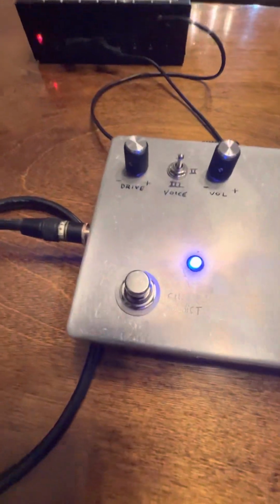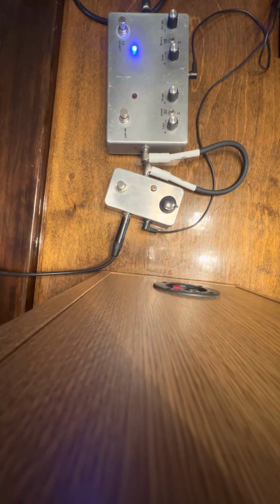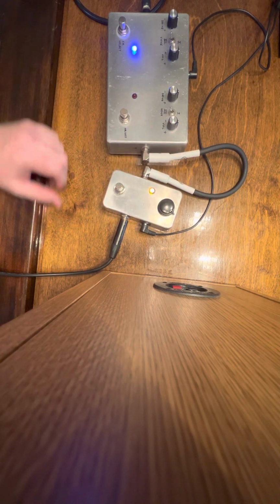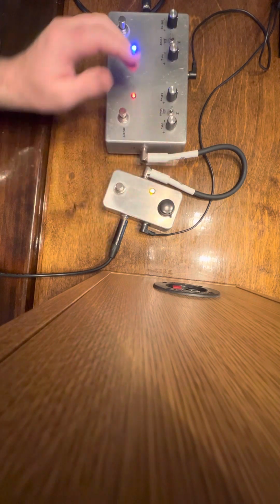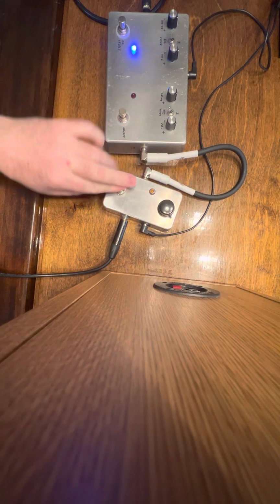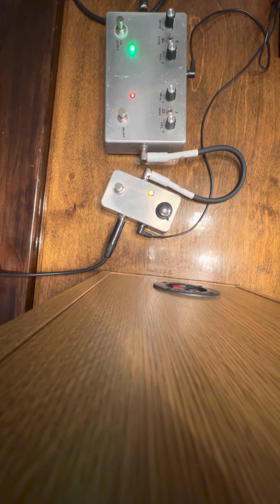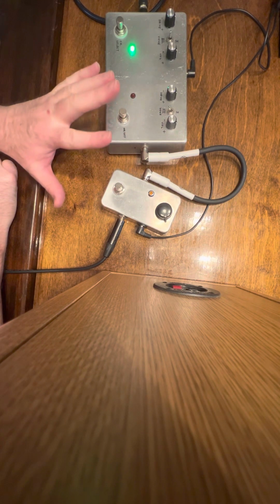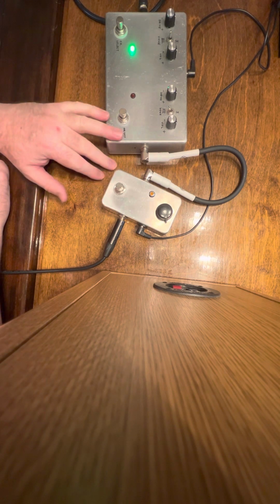Fat Monday overdrive & Wolf Cub boost demo